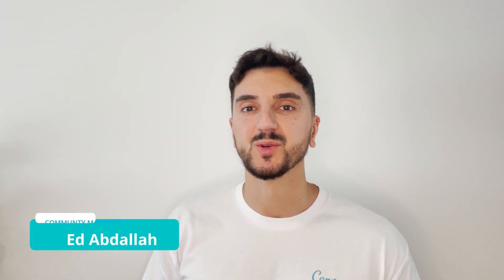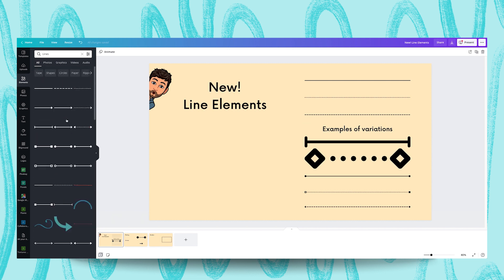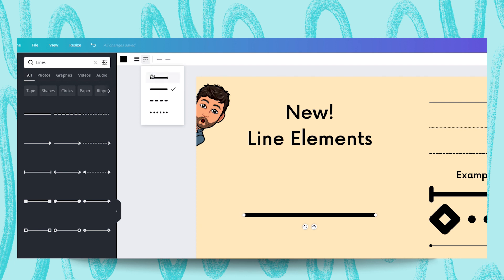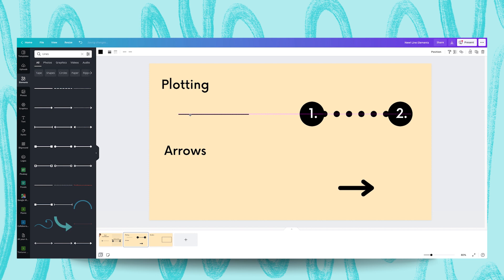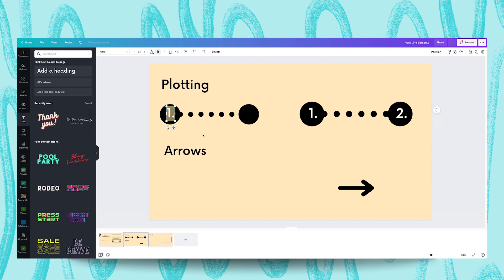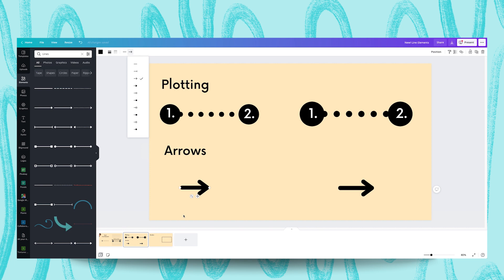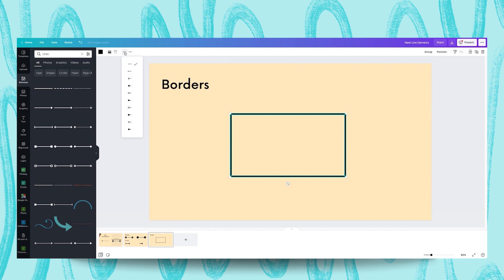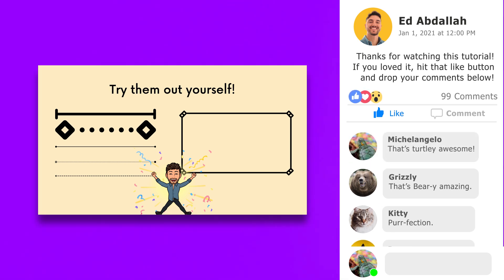Discovering Canva's new Line Feature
In this video Ed will run us through Canva's new Line feature and show us all the possibilities we now have to create beautiful lines.

❤️ Join the official Canva FB group and connect with the team